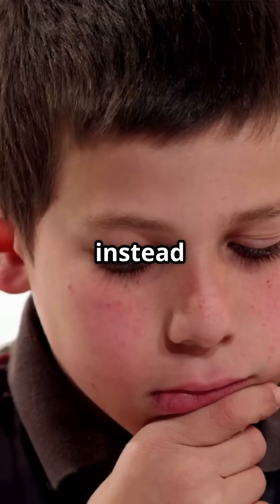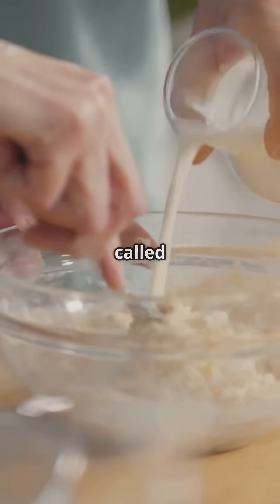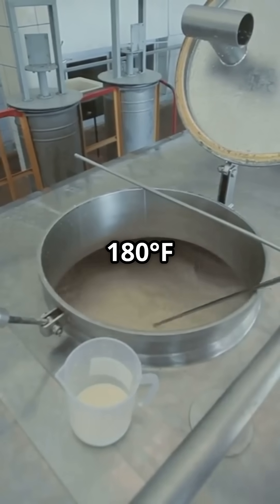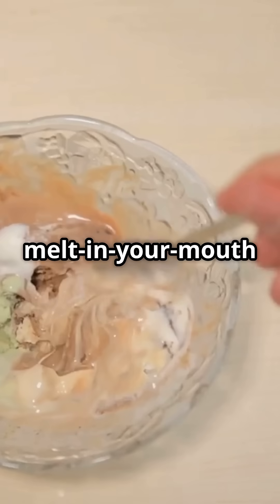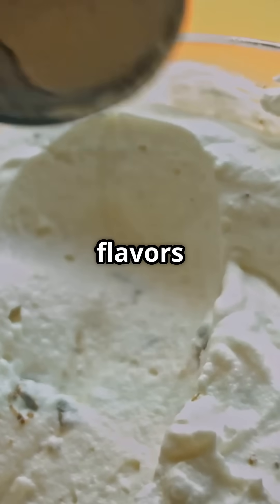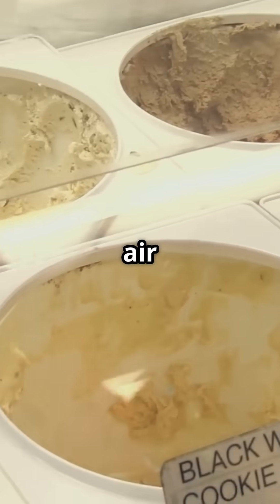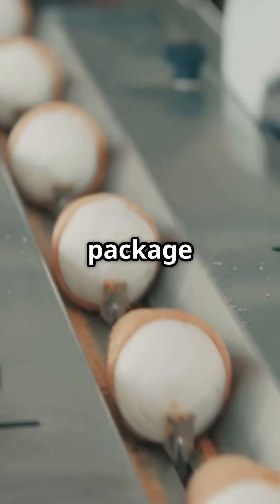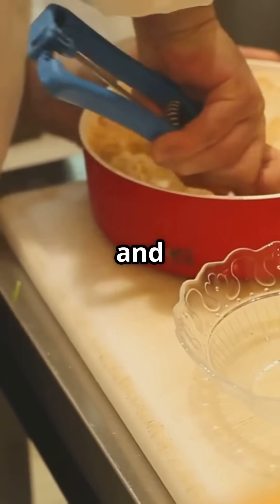The Sweet Science of Ice Cream Making!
Discover the fascinating process behind how ice cream is made in just 2 minutes! 🍦 From blending essential ingredients like milk, cream, and sweeteners, to the science of pasteurization and homogenization, each step is crucial for creating the perfect creamy treat. Watch as we take you through aging the mix, freezing while churning, and adding delightful inclusions like chocolate chips and fruit pieces. Finally, see how the ice cream is packaged and hardened, locking in that rich flavor and smooth texture. Join us for this delicious journey and learn the sweet science of ice cream making!